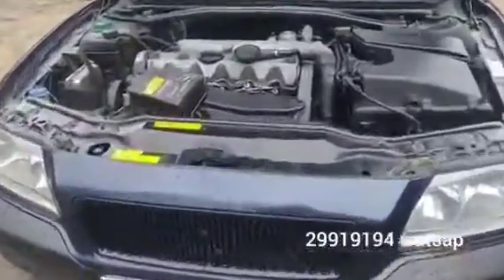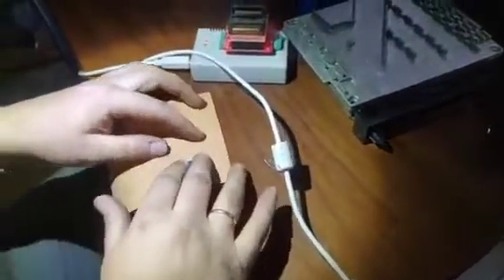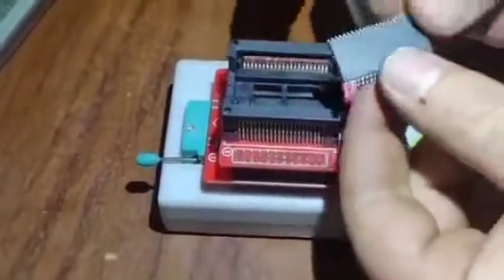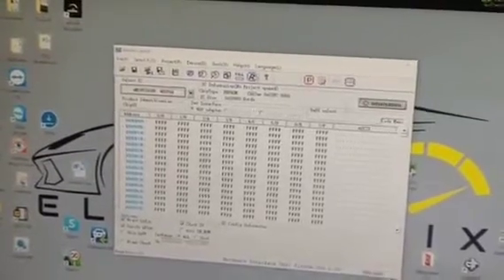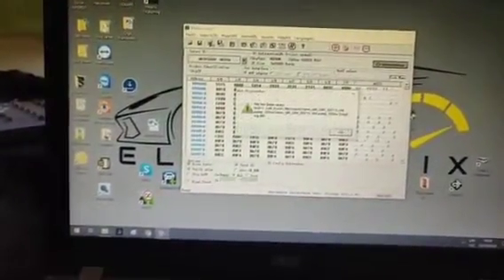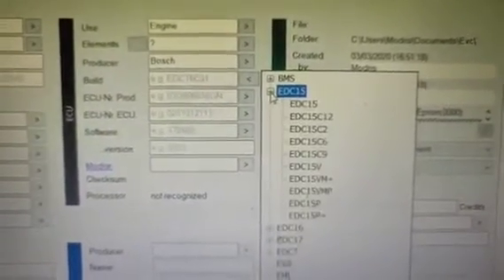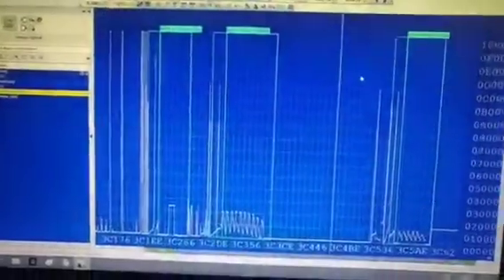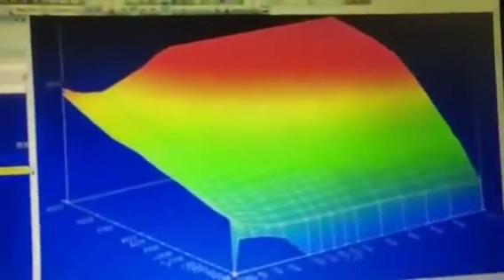Volvo ECU MSA 15.8 programming flash AM29F200BB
All video is about programming soldering Flash memory Chiptuning EGR reprogramming and so on!